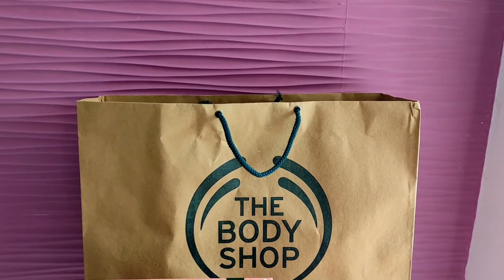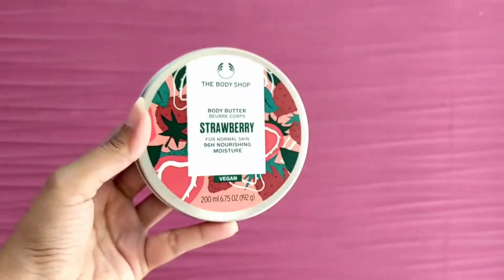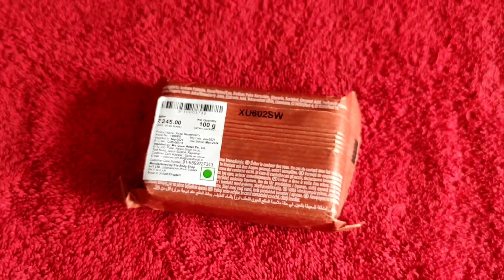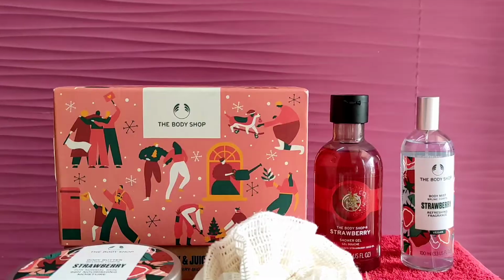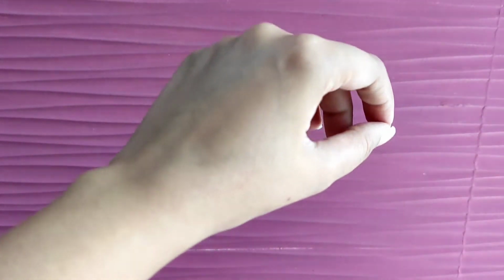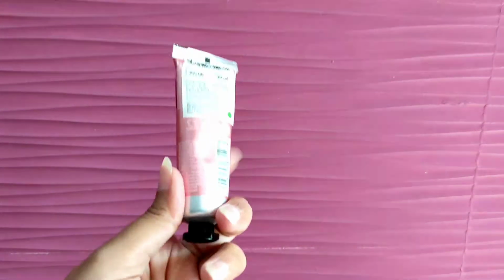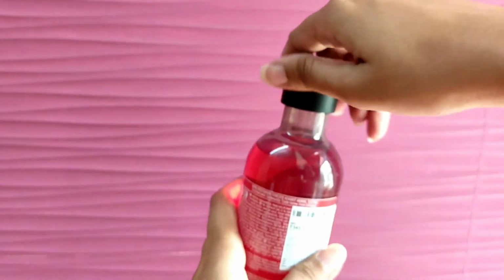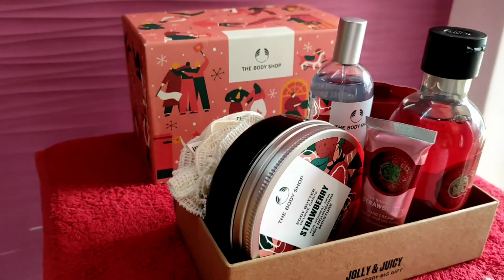The Body Shop – Jolly & Juicy Strawberry Range | Unboxing | Review | The Body Shop Gift Set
I hope you all are doing fine. Today I will be doing unboxing video from the body shop. I'm going to be reviewing the Jolly & Juicy Strawberry Big Gift set from the body shop.

Hope you enjoyed this video. Thank you all so very much for watching this video. Until next time bye take care and be safe. Peace.

Products Mentioned:
The Body Shop Strawberry Body Butter [New Version] - Rs. 1395 for 200ml
The Body Shop Strawberry Shower Gel - Rs. 345 for 250ml
The Body Shop Strawberry Body Mist - Rs. 845 for 100 ml
The Body Shop Strawberry Soap Bar - Rs. 245 for 100gm
The Body Shop Strawberry Hand Cream - Rs. 395 for 30 ml
The Body Shop Loofah - Rs. 245

I want this channel to bring us together, learn from each other, make new friends, and most importantly spread love & positivity. You will be blocked and reported immediately if you are found spreading hate, negativity, and unnecessary abuses. Let's live, learn, experience, and grow together. I will feature only those products which I personally like or want to try.

Copyright: - Everything you see on this video was created by me (Khushboo Turakhiya) unless otherwise stated.